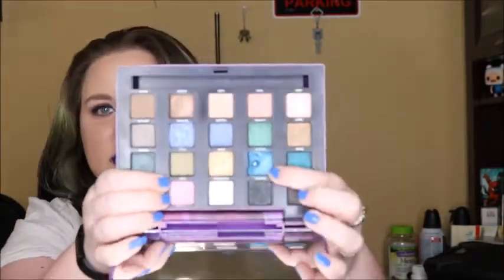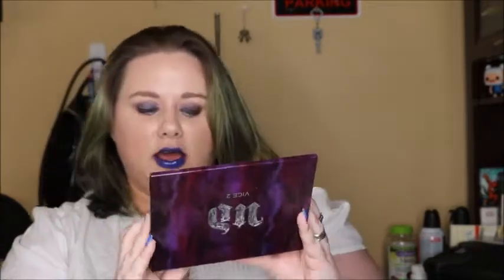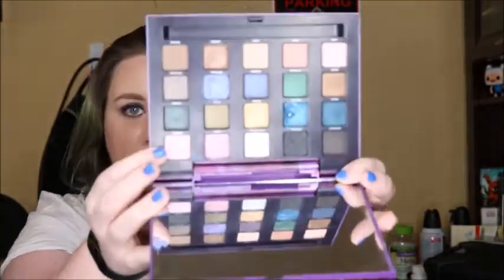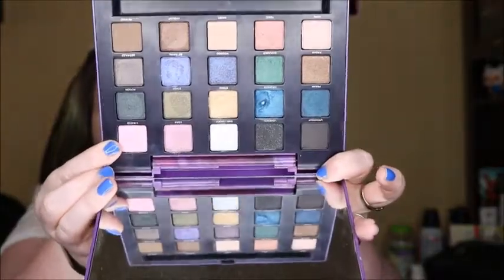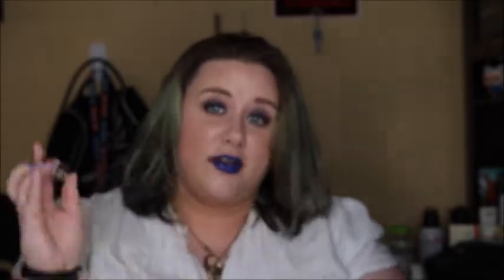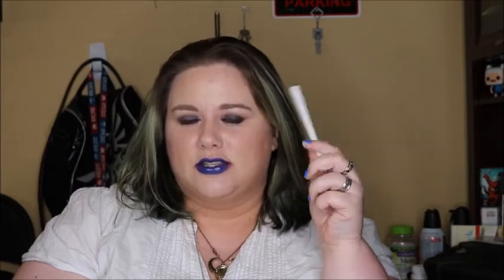The Jewel in My Crown Project Pan Finale